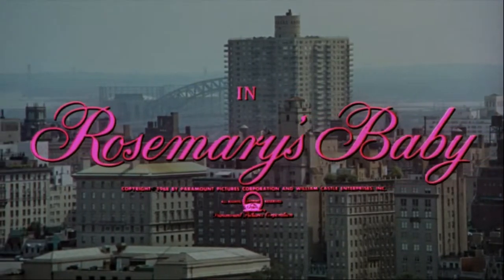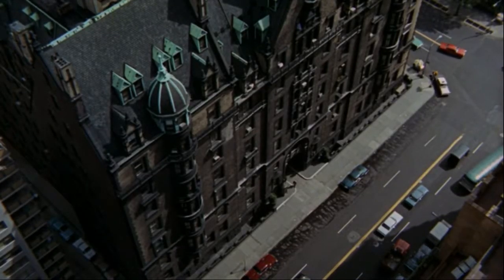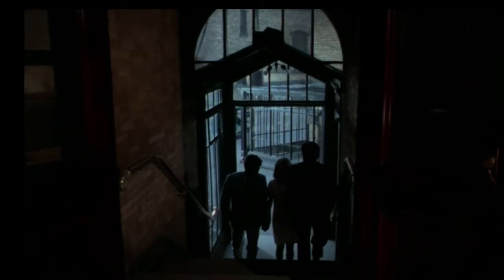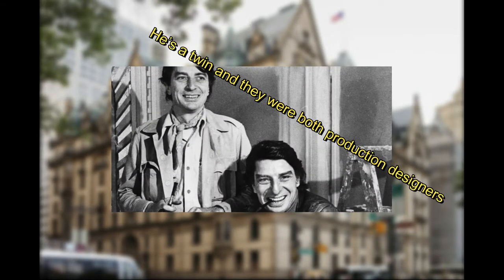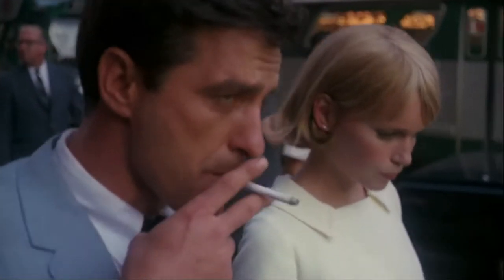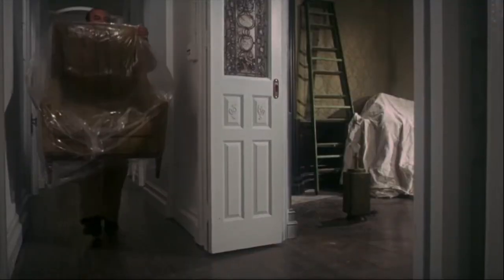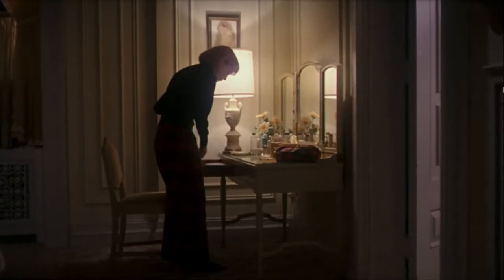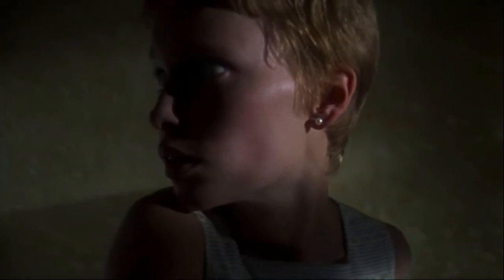Rosemary's Baby and The Worst Best Apartment (The Dakota, New York City 1968)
Rosemary's Baby has the worst best New York City apartment in the movies.  It's a very New York movie and it's filming location and inspiration building, The Dakota is iconic. Directed by Roman Polanski, and starring Mia Farrow and John Cassavetes as a young couple in search of the perfect apartment, John and Rosemary Woodhouse get more than they bargain far when the find the perfect New York City apartment.

In Rosemary’s baby, never has New York City  living seemed so desirable and yet so frightening at the same time. Production designer Richard Sylbart constructed such an authentic set and decorated it with a modern 1960s aesthetic that Rosemary's apartment looks like it belongs in the Dakota.

Polanski makes the apartment and its exterior Dakota location another character in the film and it's the perfect home. . . .until it isn't.

If you buy something through my links I may get a small share of the sale.

Rosemary's Baby (1968) DVD
Rosemary's baby by Ira Levin (Paperback)
This Is No Dream: Making Rosemary's Baby (Hardcover)

I hang out on Twitter so come on over and say hi!